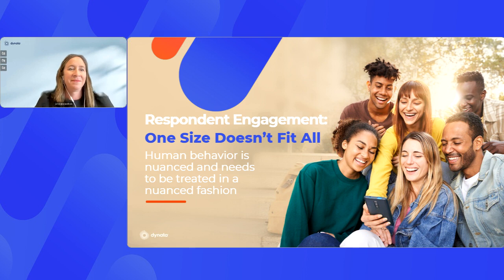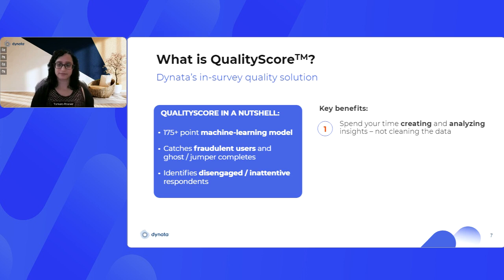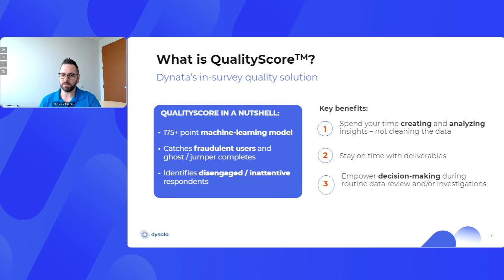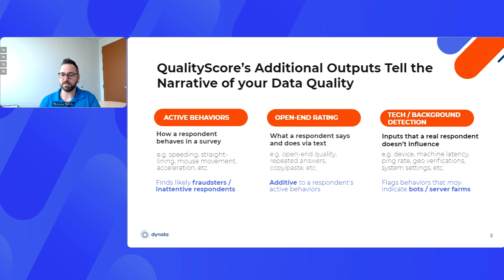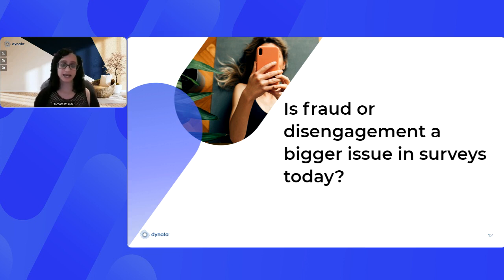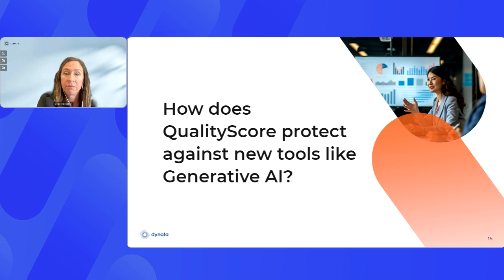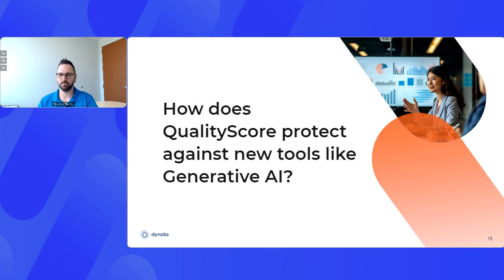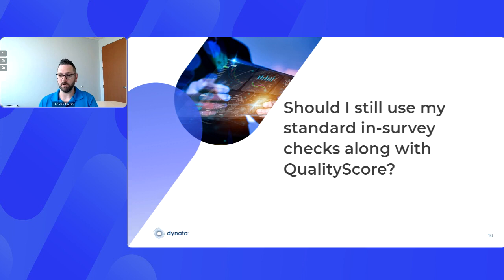Dynata | QualityScore webinar